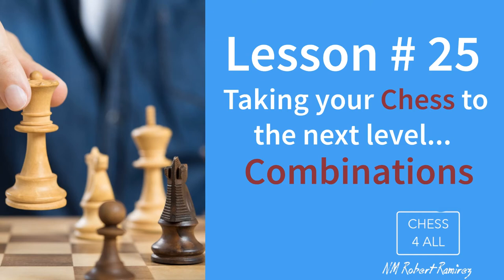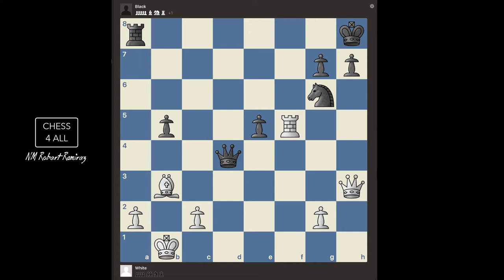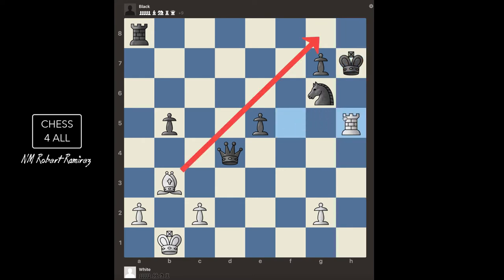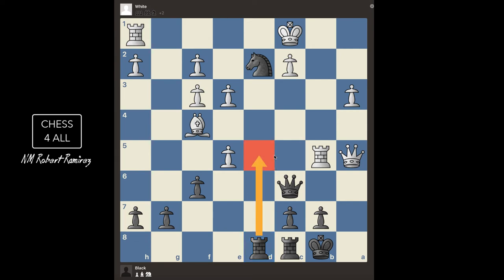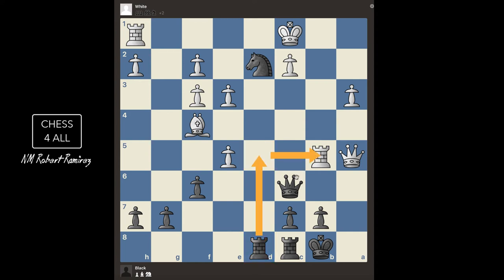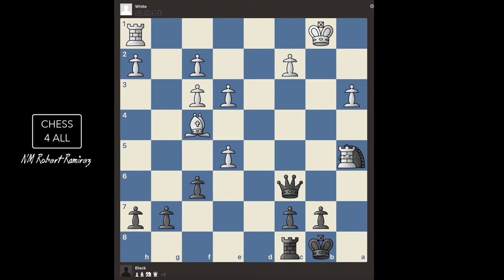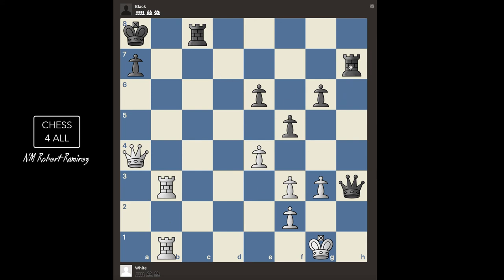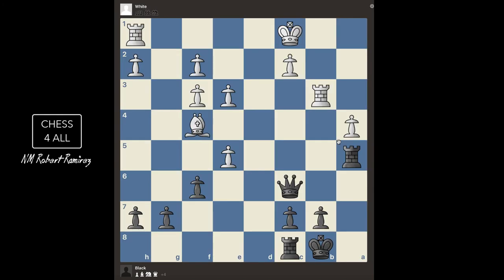Chess lesson # 25: Taking your game to the next level with Tactical Combinations | Chess tactics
Chess 4 All: A combination is a forcing variation, that normally includes a sacrifice, to benefit the player executing it. This class is the beginning of a new level for your game in general, but more specifically it has to do with tactics because combinations are made up of different tactical ideas such the fork, pin, skewer, and others that you have not learnt yet. When I first learned this concept, I did not memorize the whole definition and I do not expect you to either. As long as you understand the idea and are able to identify the patterns and use them in your games, it all will be fine. However, when it comes to the definition of “combination” in Chess, there are two parts you really need to keep in mind. The word “forcing” is crucial. Whatever we do has to be forcing our opponent to follow a specific variation. Also, the “sacrifice” portion is extremely important because although I never thought combination must involve a sacrifice, you have to be open to the idea that sometimes, we have to sacrifice pieces. And I stress this, because I see how many of my students ignore moves that involve the sacrifice of a piece. It looks so counterintuitive that they just don’t even look into them. Now, you have to get in the habit of considering and analyzing even moves that seem bad.